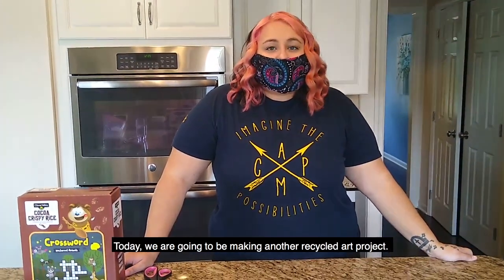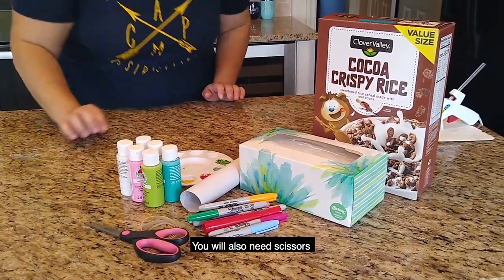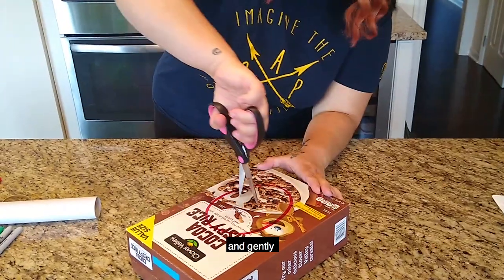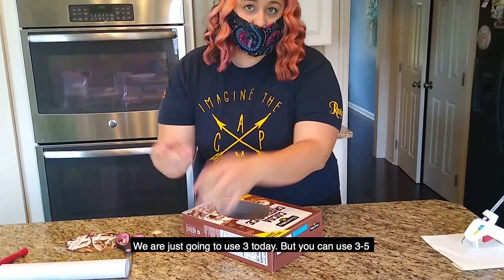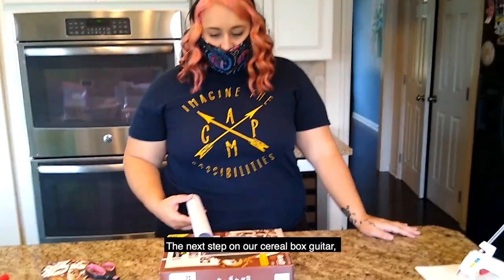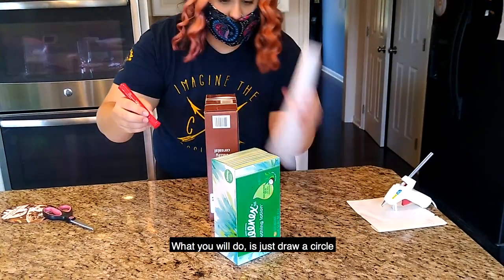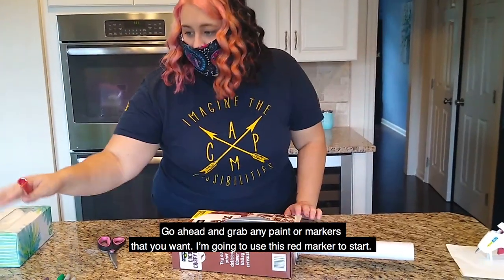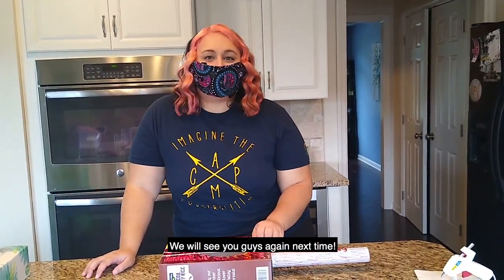Recycled Art: Cereal Box Guitar